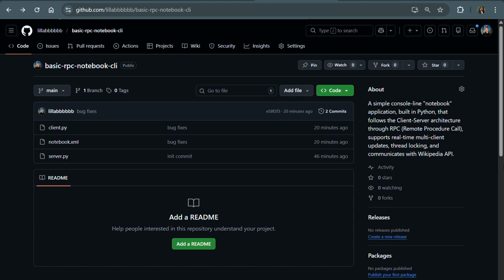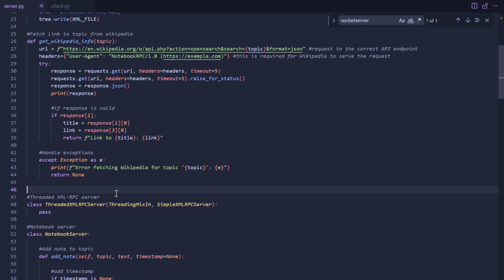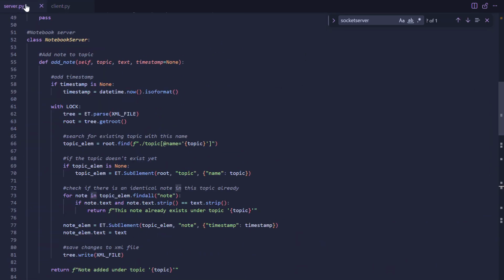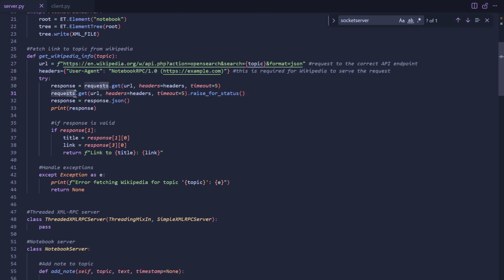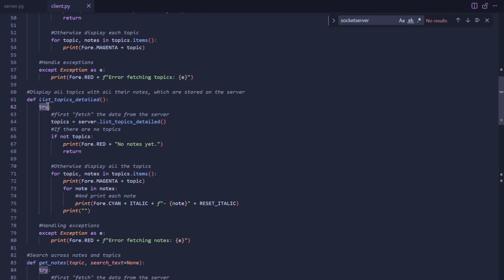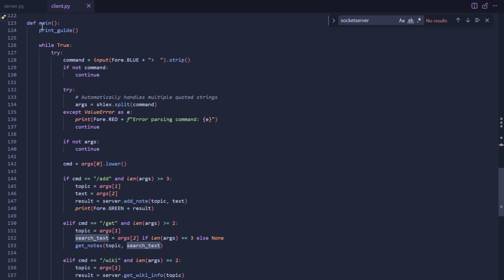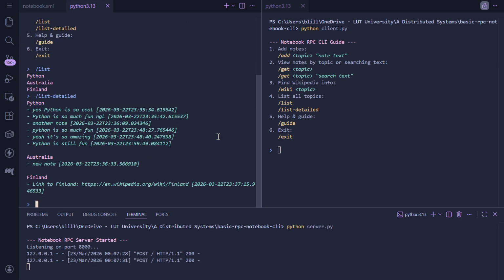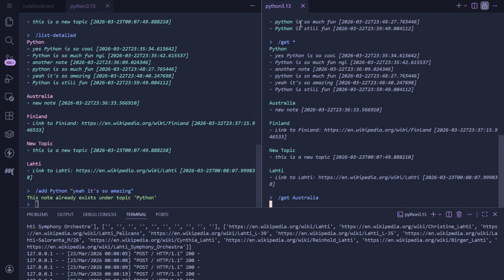Remote Procedure Calls in Python | Demonstration